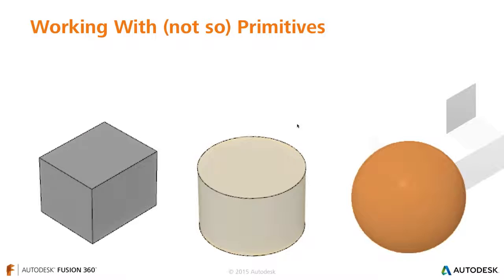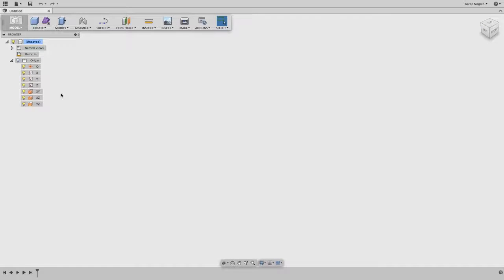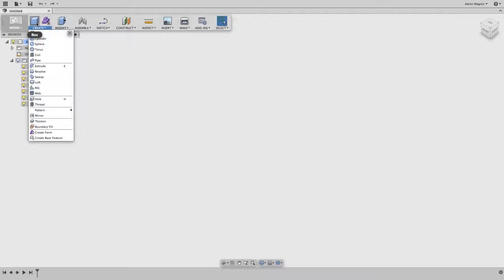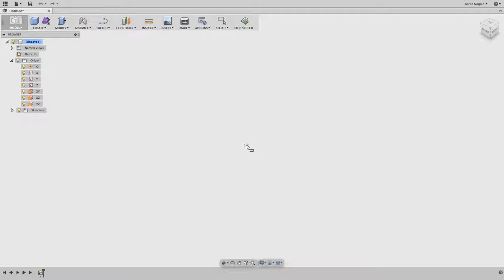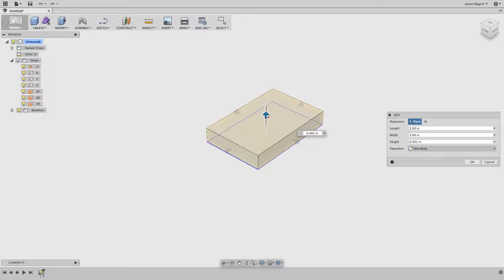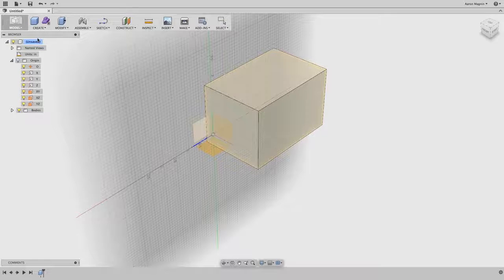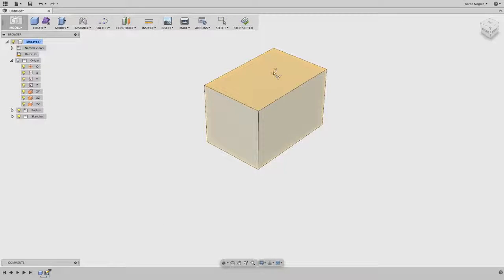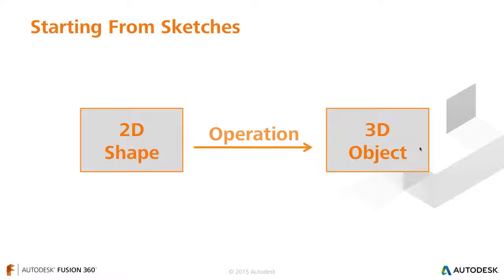MAPData - Fusion 360 - Modelando com Basic Primitives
Tutorial de como modelar utilizando os basic primitives no Fusion 360.